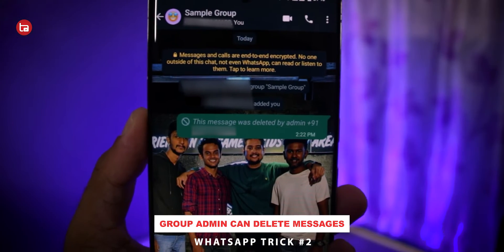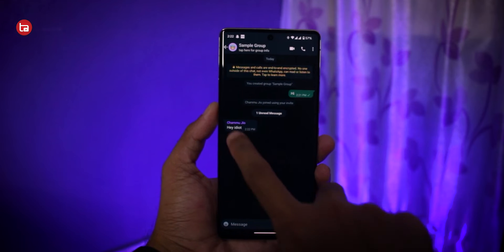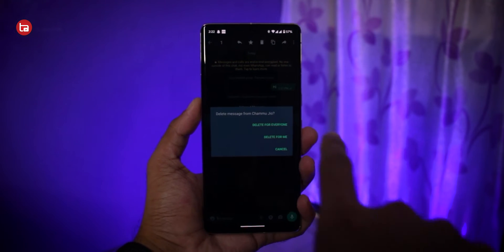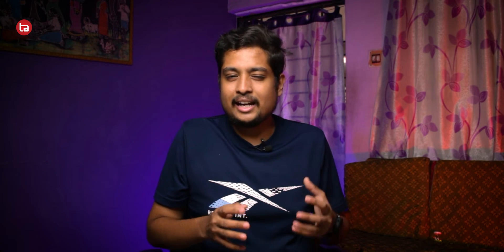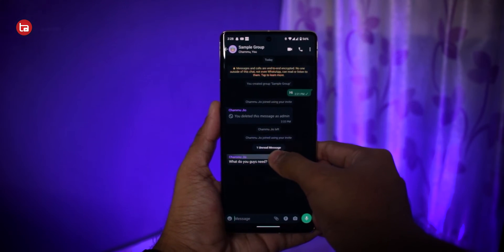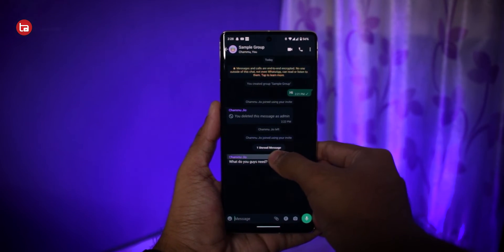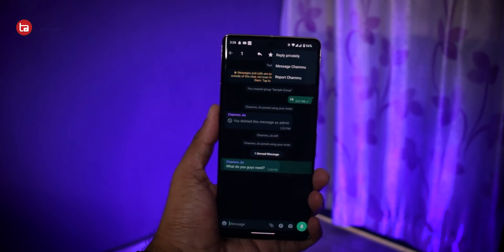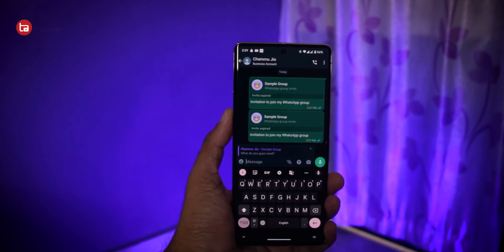SUPER HIDDEN NEW WHATSAPP UPDATES THAT ONLY 0.1% KNOW !!!